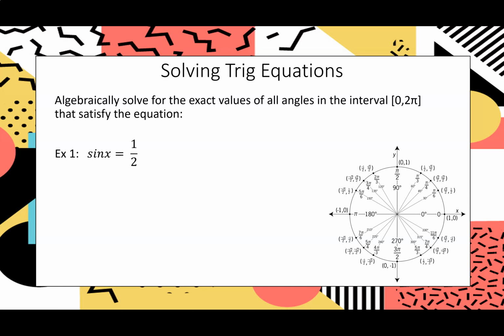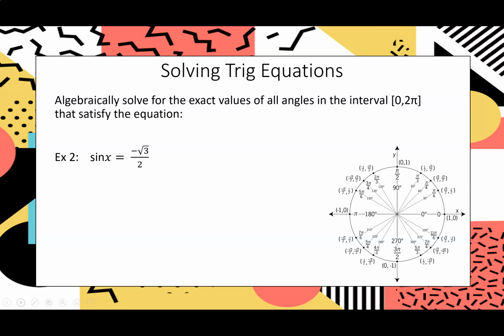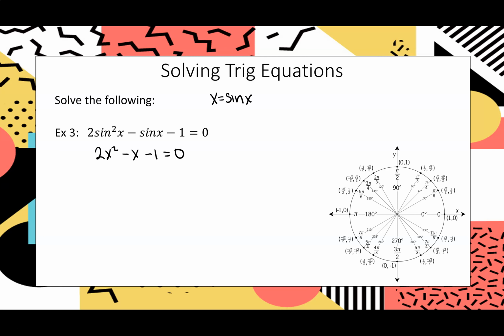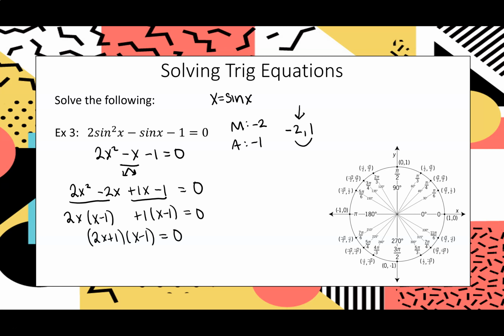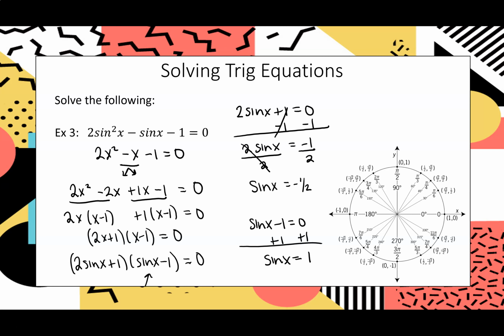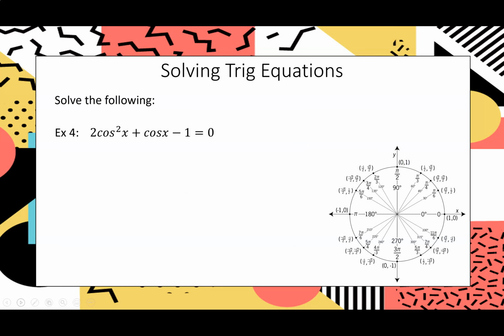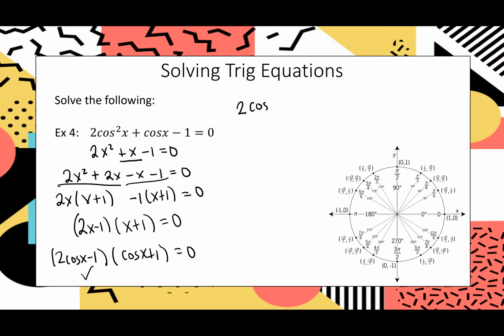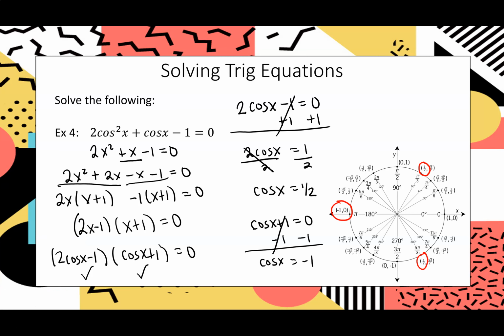Video 24 Solving Trig Equations